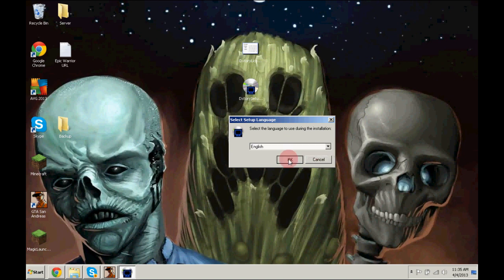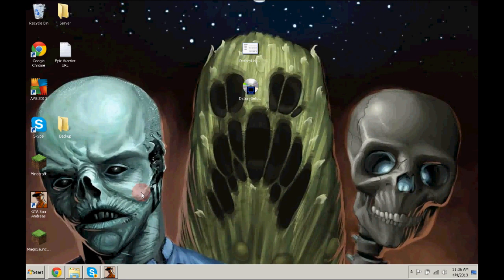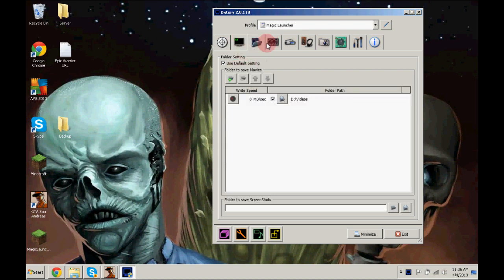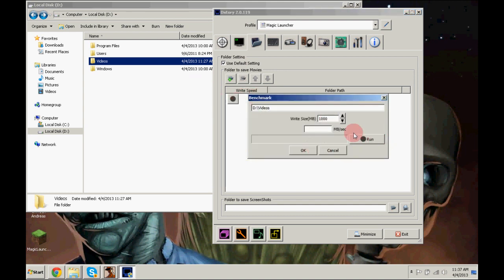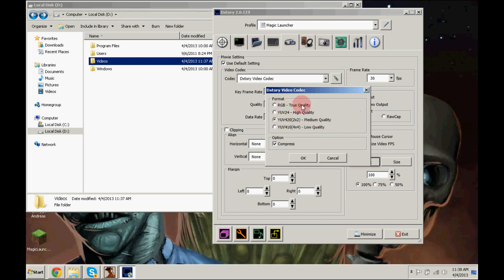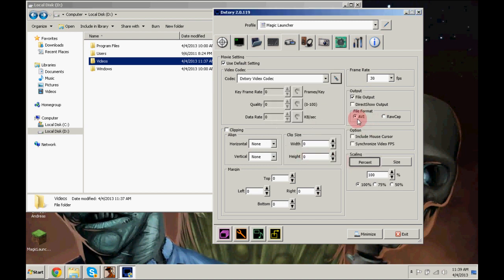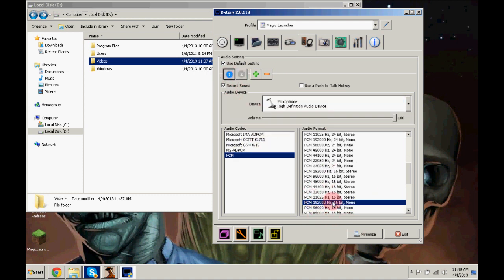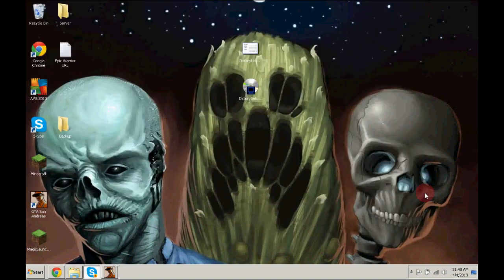How to install dxtory full version for free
Dxtory is one of the best recording software's out there it records little to no lag. A lot of minecraft commentators like AntVenom, Cavemanfilms, CaptainSparklez and many more use this software!
I also briefly show you the best settings for little to no lag.